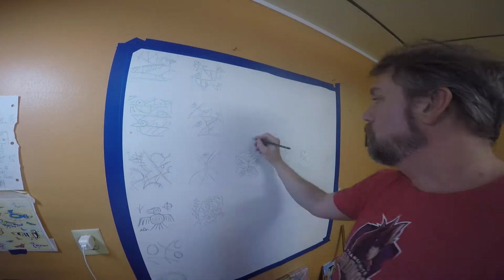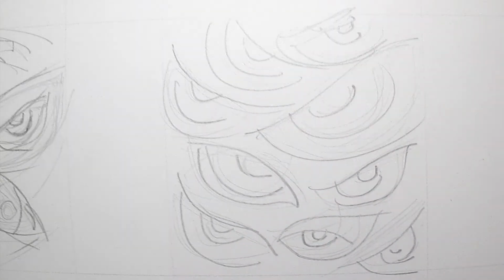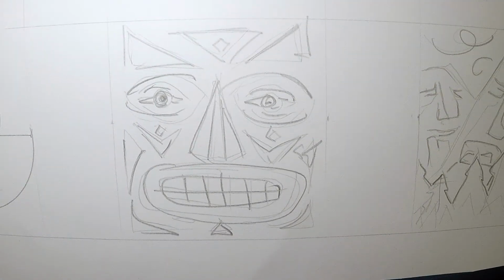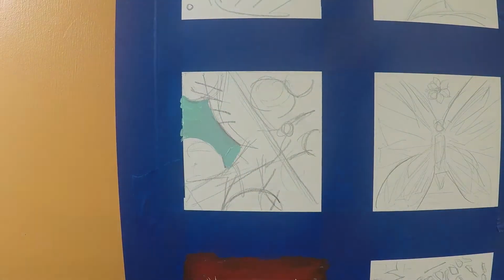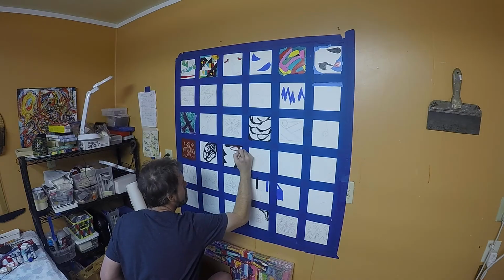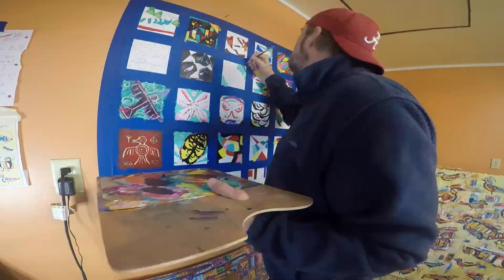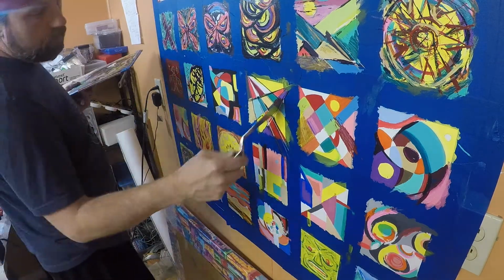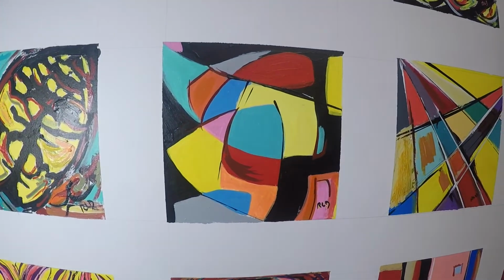100 Paintings to Celebrate 100 Subscribers - Part 2 - Choose Your Own Adventure Style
The challenge to create 100 paintings to acknowledge and celebrate reaching 100 subscribers on YouTube continues this week. I'm excited to share how I came up with a range of adventurous abstract ideas for 36 new paintings.This video outlines how I came up with each individual subject using stream of consciousness and my overall process as I paint. My total after a few weeks sits at 66... so I have 34 left to complete the set of 100. All of these will be available on my Etsy site in the near future with a discount code to be revealed later for anyone who wants to snag a little masterpiece.

00:00 - Intro
00:32 - Drawing and Coming Up with Ideas
03:26 - Starting to Paint
05:40 - Mental Approach and Lots of Timelapse
10:48 - Big Reveal

Supply Links:
Strathmore Multi-media Watercolor Paper
Cadmium Red Light
Yellow Oxide
Ivory Black